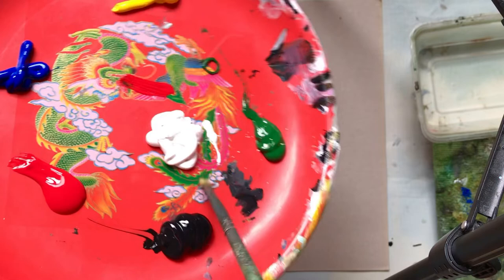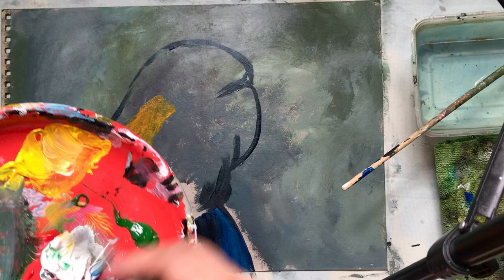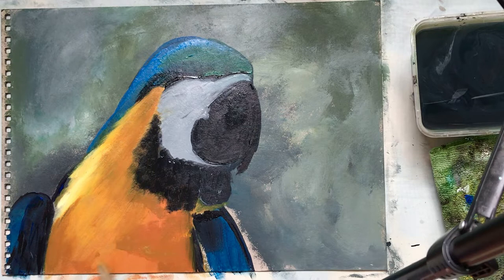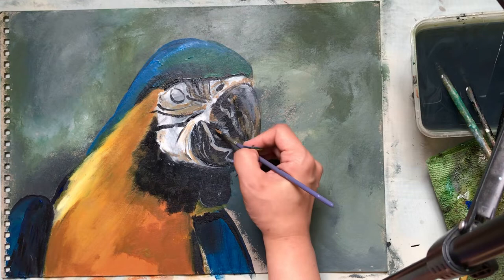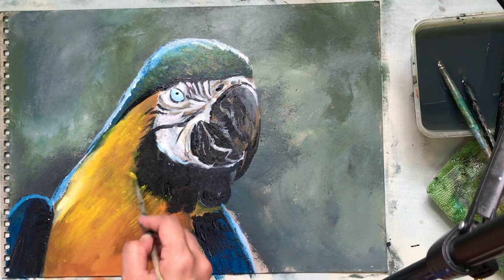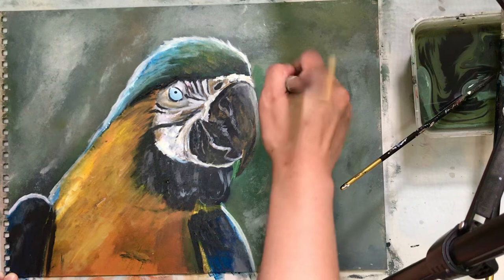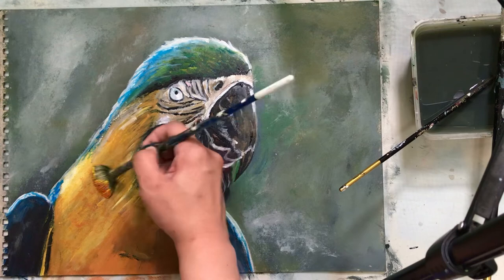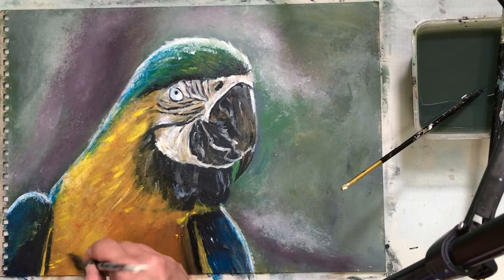Beginner-Friendly Parrot Painting Tutorial by Cheryl Navarro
Parrot Painting Tutorial for Beginners

Hi guys! This is an absolutely beginner-friendly painting tutorial. Kids are encouraged to watch this video and/or to paint along with me.

Colors:

Titanium white
Black
Red
Lemon Yellow
Sap Green
Primary Blue

Happy painting!

Xoxo,
Che N.